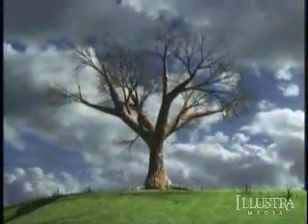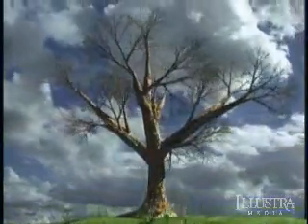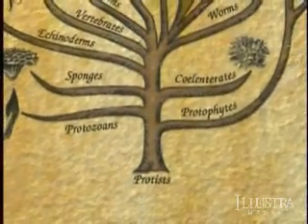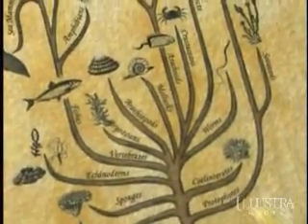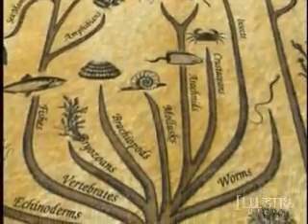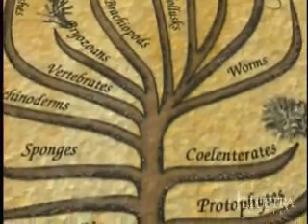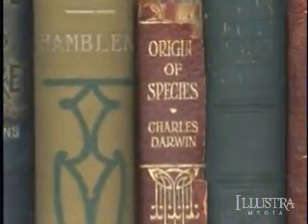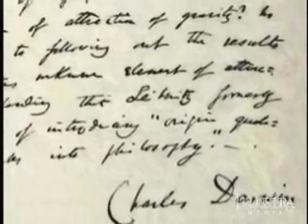Unlocking the Mystery of Life (Chapter 6 of 12)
UNLOCKING THE MYSTERY OF LIFE is based upon the scholarly work of Stephen C. Meyer, Michael Behe, William Dembski and others. This documentary film presents a powerful but controversial idea—the theory of intelligent design. The scientific case for intelligent design is based upon recent discoveries in biochemistry, genetics, and molecular biology, highlighted by computer animation that depicts the inner-workings of the living cell.